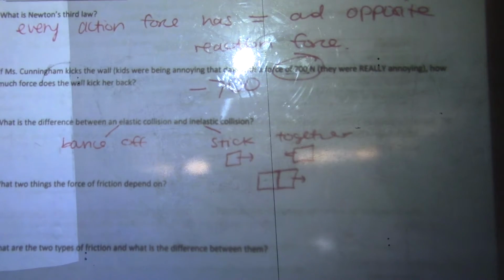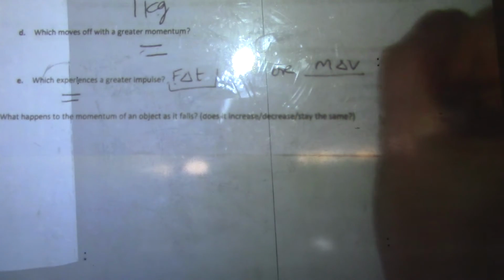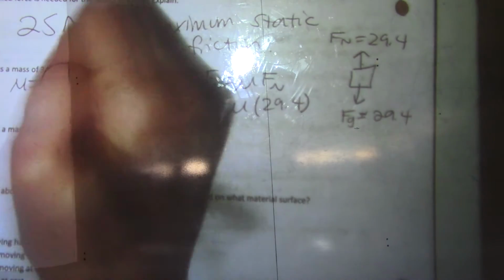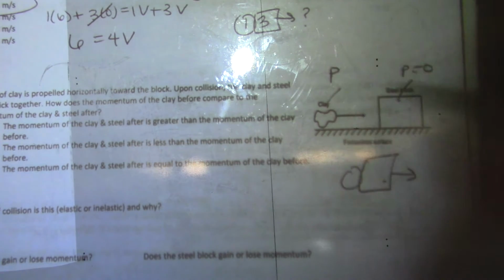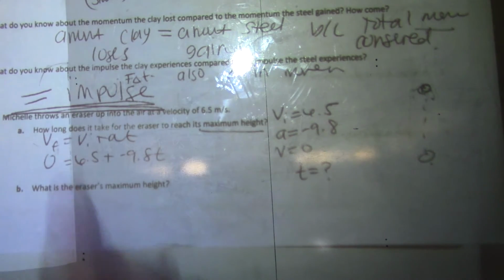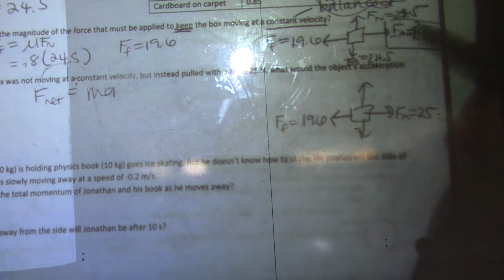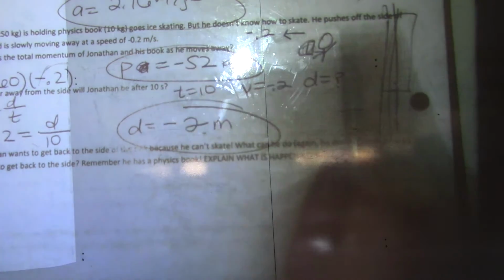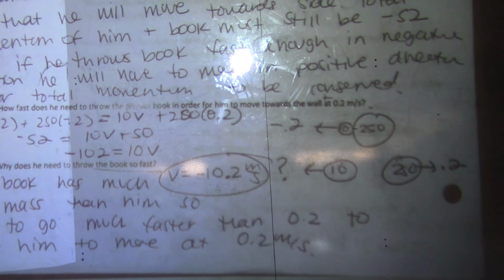Kipp quiz 3 review